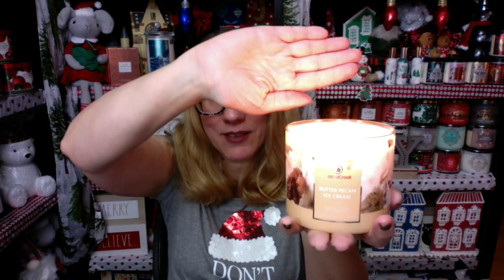GOOSE CREEK Butter Pecan Ice Cream Candle Review